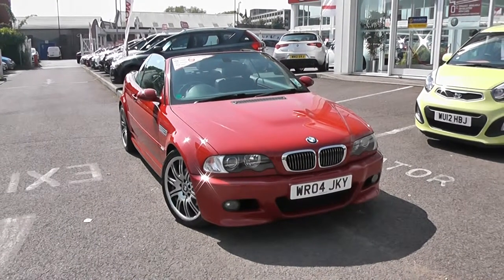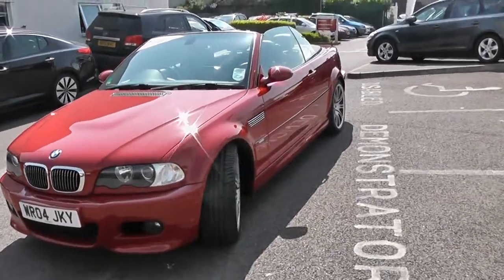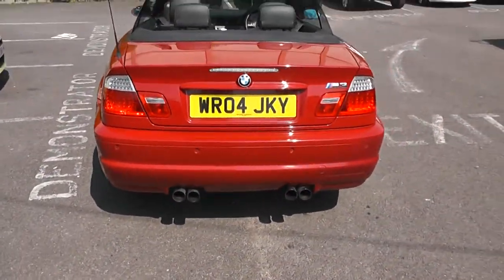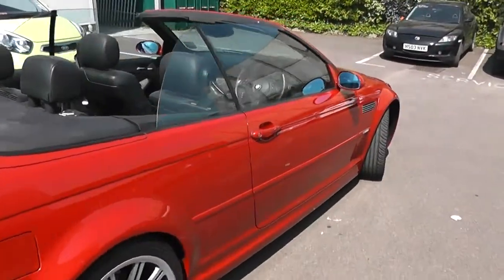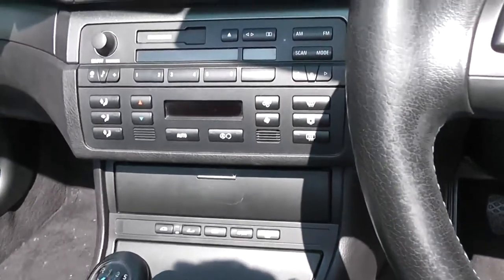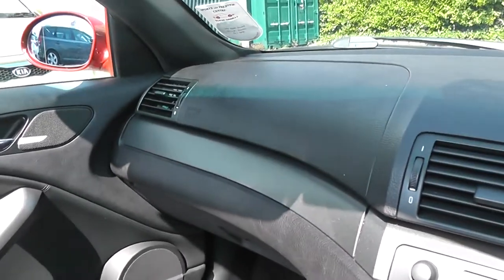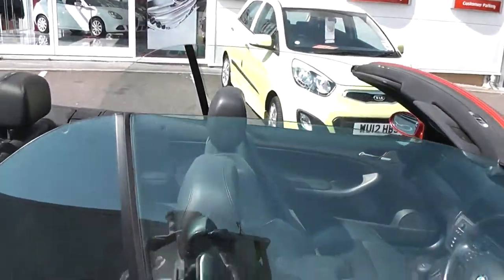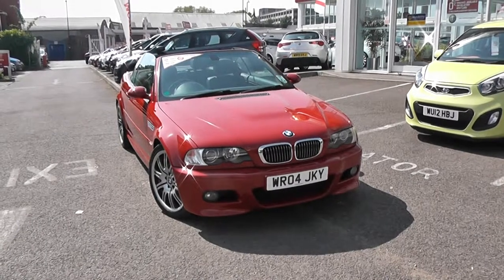Used Car, BMW M3 Cabriolet, WR04JKY, Wessex Garages, Feeder Road, Bristol